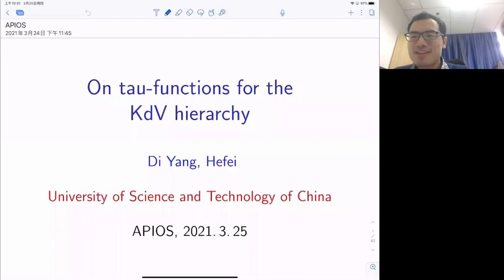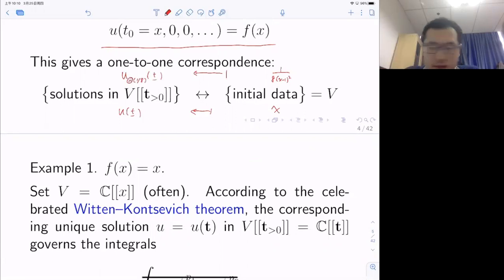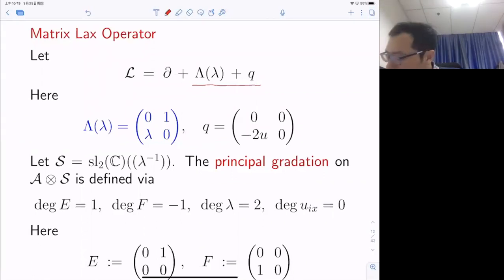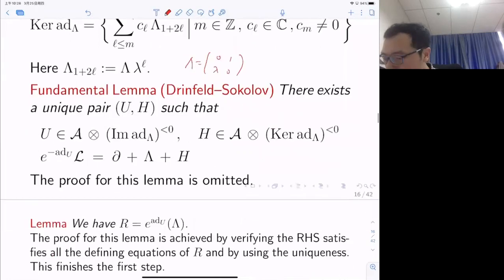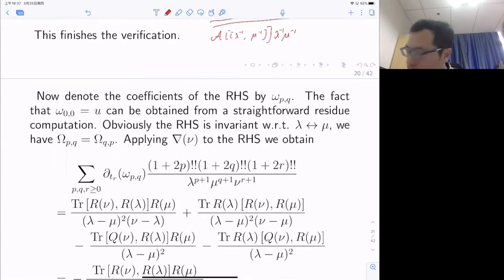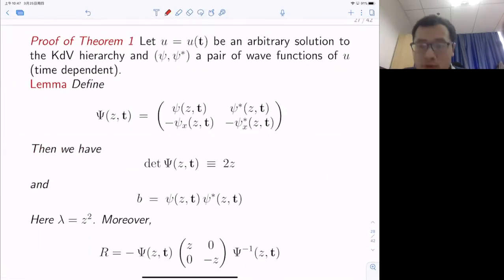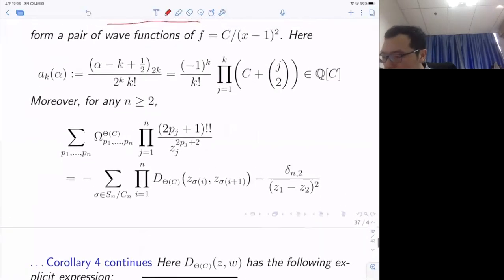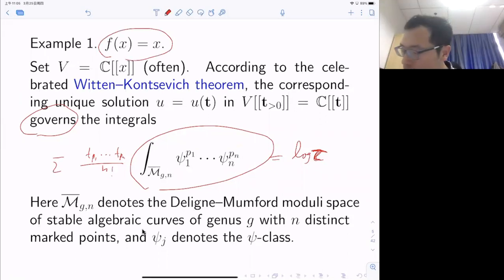APIOS 2021 Session 3: Prof. Di Yang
Prof. Di Yang (University of Science and Technology of China) giving the talk "On tau-functions for the KdV hierarchy" at the Asia-Pacific Integrable Online Seminar.